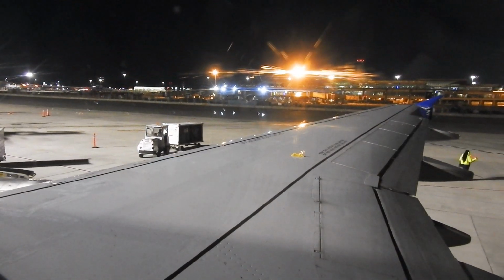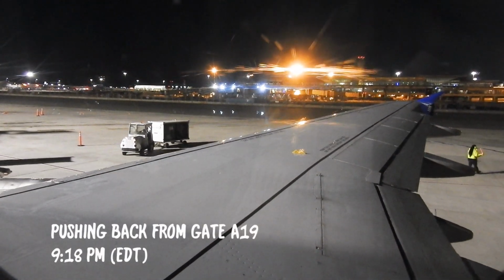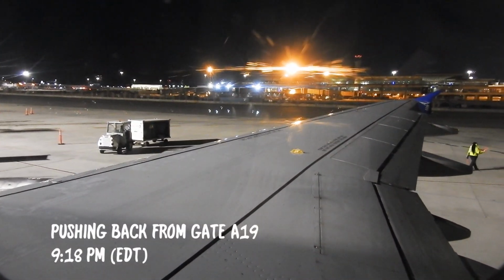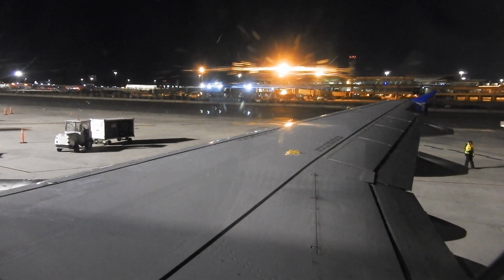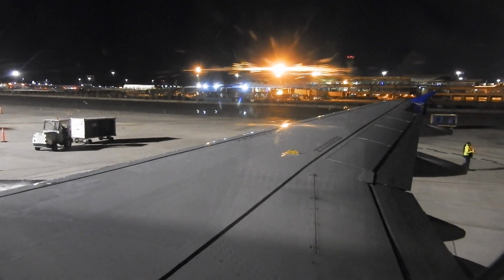United Airlines #2494: EWR-IAD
United Airlines #2494 from Newark Liberty International Airport (KEWR) to Washington Dulles International Airport (KIAD)
Airbus A320-232, N423UA, Built 1994
Filmed with Nikon Coolpix P900 from seat 24F